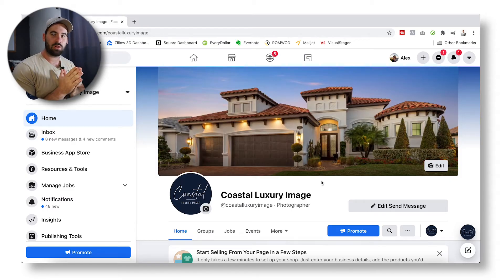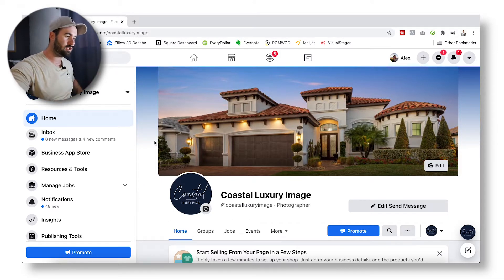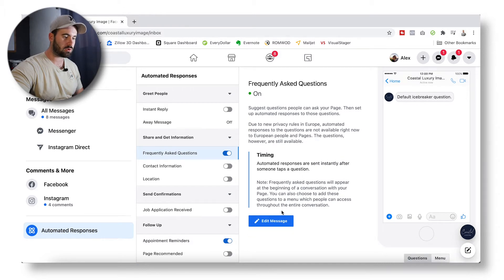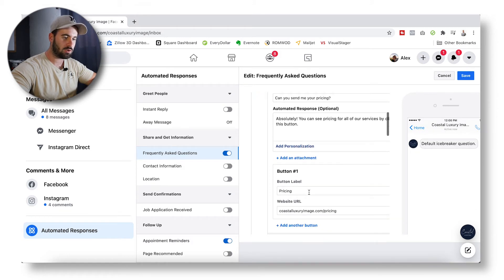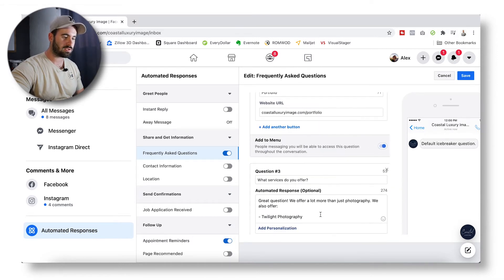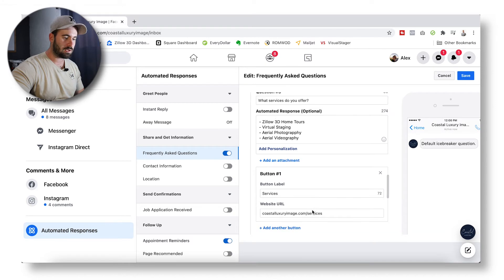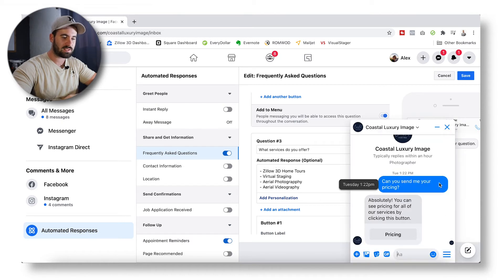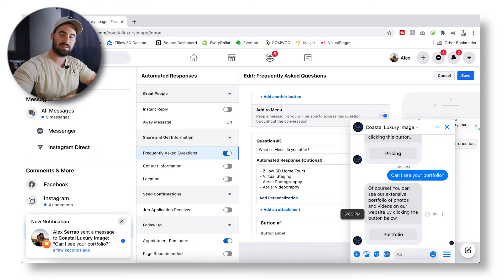How To Set Up Automated FAQ Replies For Facebook Messenger | Showing my personal business setup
In this video I show you how to set up a few FAQs within your Facebook Messenger. For my real estate photography business, I have a few very common questions that people always ask. With these automatic replies set up, I can answer those common questions immediately and increase my likelihood of them becoming a paying client.

Do you want new sky replacement images for life?

The easiest wordpress builder I've ever used. It's what I use for my photography website. I also use the Astra theme as the base of the website.

The only Wordpress hosting platform I've used that hasn't crashed on me.